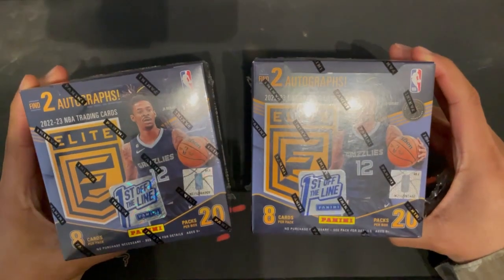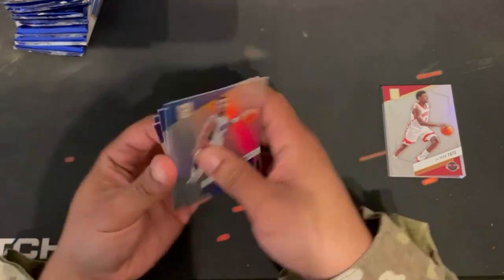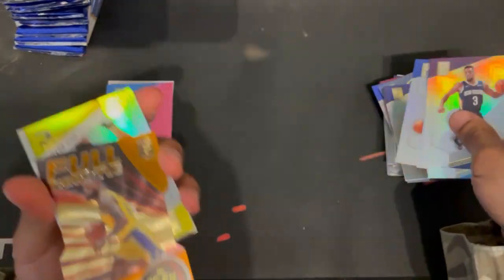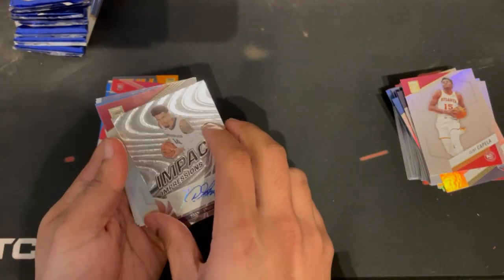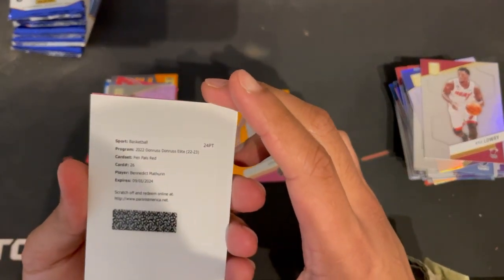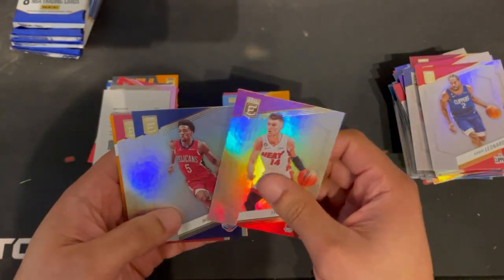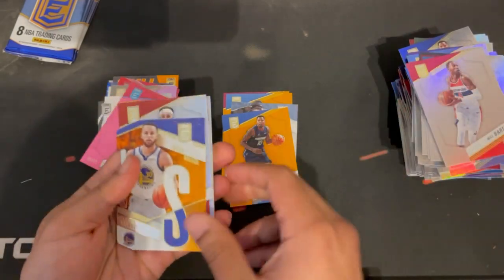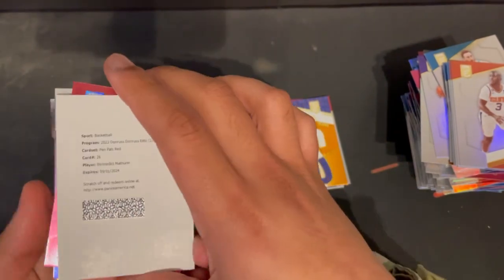My FIRST 1ST OFF THE LINE purchase!!! 22 - 23 Panini Donruss Elite FOTL part 1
I recently got into the sports card hobby. I like watching random people rip packs so I decided to upload videos myself and see what happens. Enjoy!

Oh yea, these videos are not high quality and won't be.. haha.